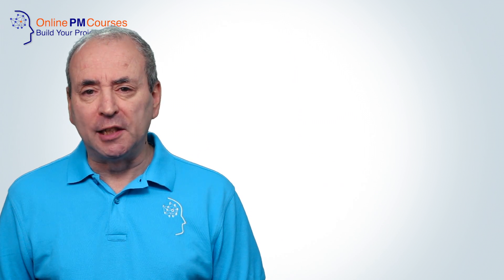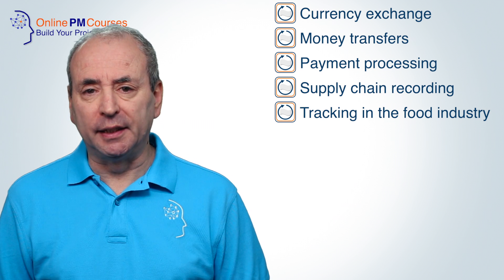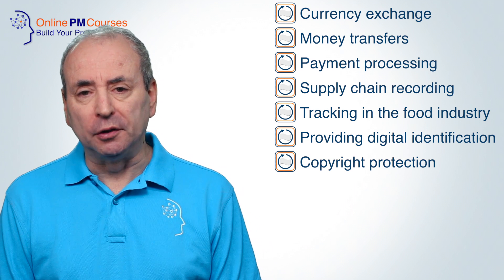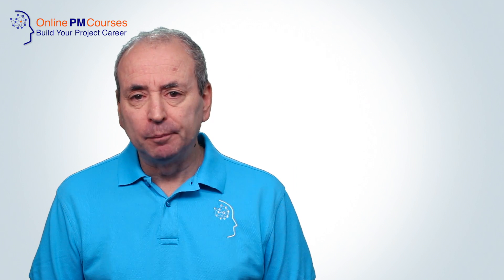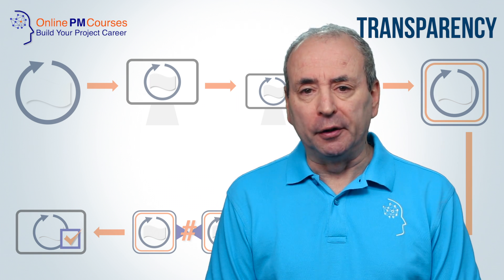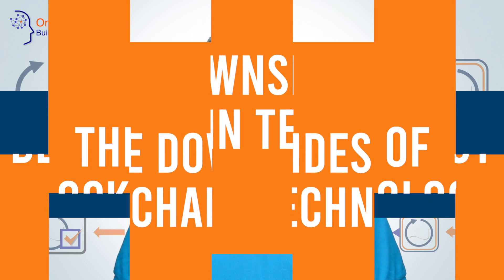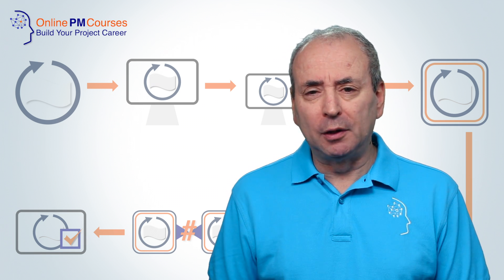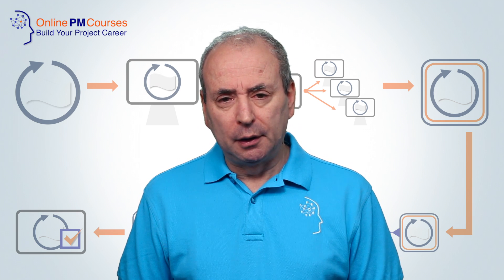What is the Blockchain?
Blockchain is a technology for recording transactions. And, since its first use in 2008 for cryptocurrency, it is emerging as one of the must-have technologies in many industry sectors. Project managers will often be called upon to manage Blockchain projects. So, what is a blockchain?

This video is NOT about Bitcoin or other crypto-currencies. Yes, they use the blockchain. But they are not the only application of this technology.
There are three main characteristics of Blockchain technology…
1. It’s a database
2. That is decentralized
3. And keeps its data secure

⏱ Chapter Markers...
00:00 - What is a Blockchain?
00:29 - There’s more to Blockchain than crypto
00:42 - 3 characteristics of Blockchains
00:57 - No. 1
01:27 - No. 2
02:03 - No. 3
02:52 - The origins of the blockchain
03:23 - The uses of Blockchain technology
04:10 - The benefits of Blockchain technology
04:26 - Transparency
04:49 - Reliability
05:01 - Security
05:20 - Speed
05:31 - The downsides of Blockchain technology
07:26 - Summing up the Blockchain